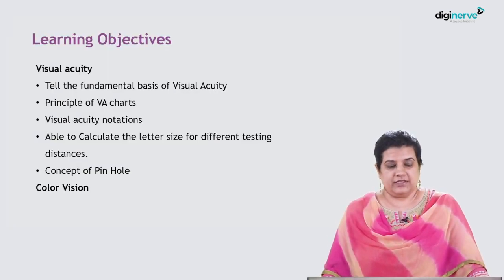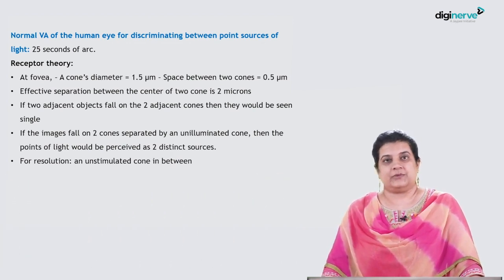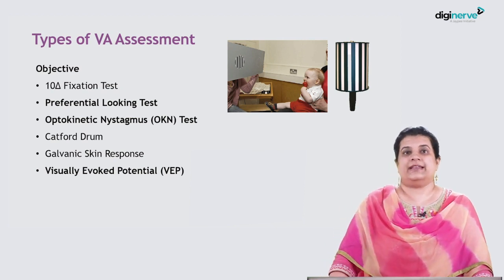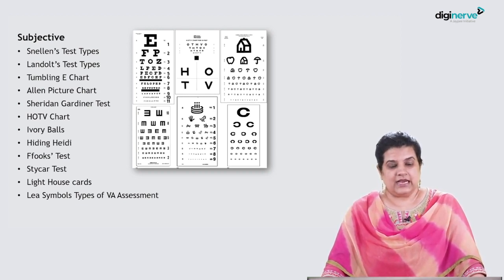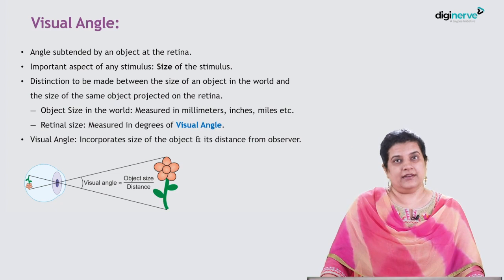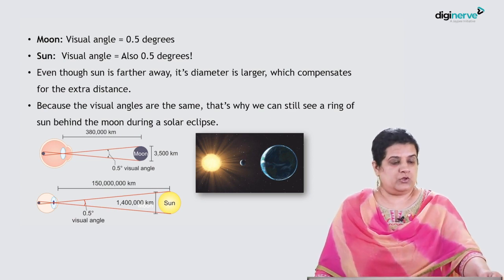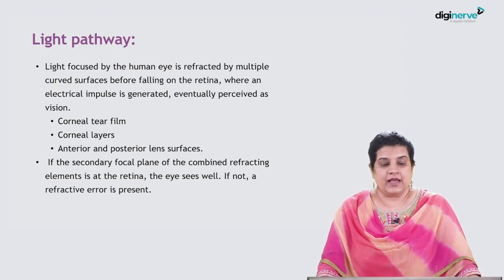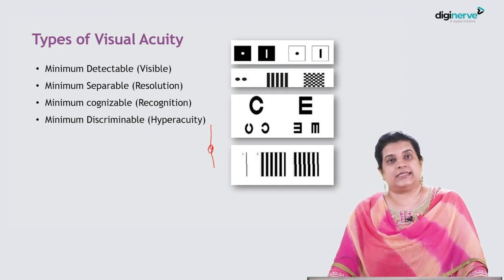Ophthalmology for Undergrads: Lecture on Vision Assessment by Dr. Parul Ichhpujani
Learning Outcomes:

1. Visual Acuity
   i) Fundamental basis of Visual Acuity
   ii) Principle of VA charts
   iii) Visual acuity notations
   iv) Calculate the letter size for different testing distances
   v) Concept of Pin Hole

2. Color Vision

Faculty:

Dr. Parul Ichhpujani
MS, MBA
Professor at Glaucoma Services
Department of Ophthalmology, Govt. Medical College and Hospital, Chandigarh

Get conceptual clarity with Ophthalmology for UnderGrads course. Learn Ophthalmology with a practical and clinical approach based on New CBME Curriculum with a focus on NEET PG.

Chapters